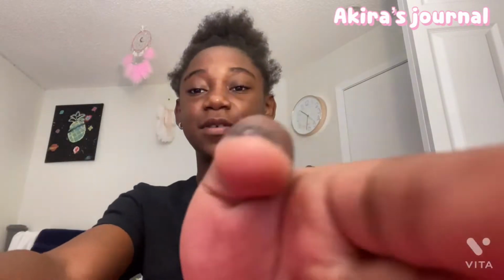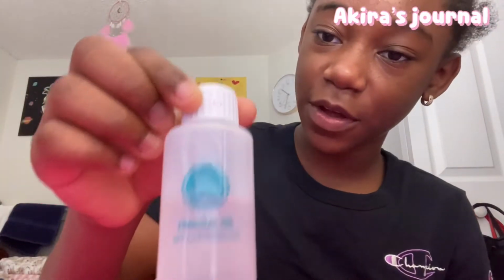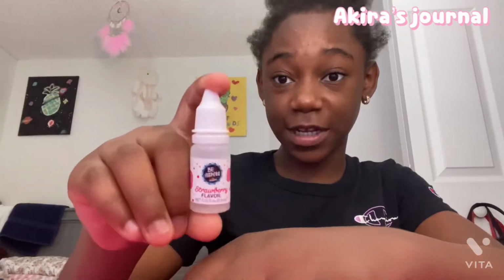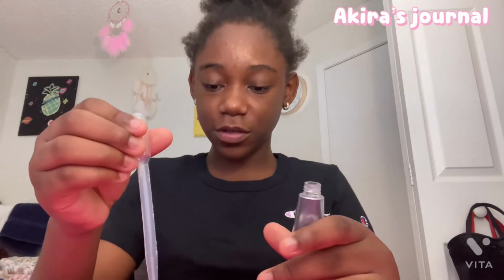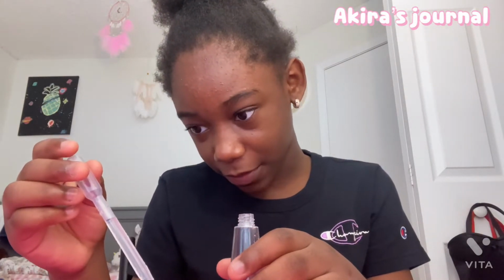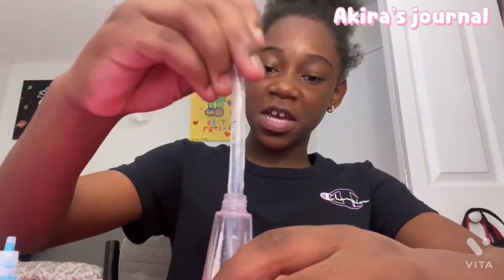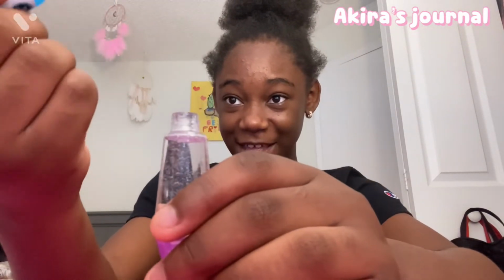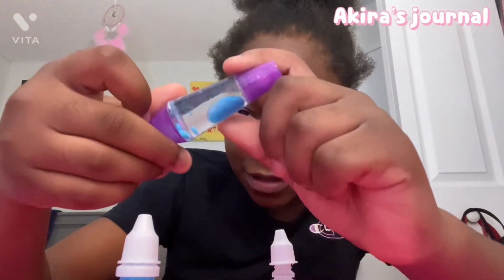HOW TO MAKE DIY LIPOIL!!!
Our Family Amazon Wishlist